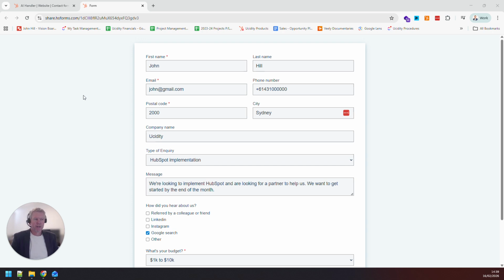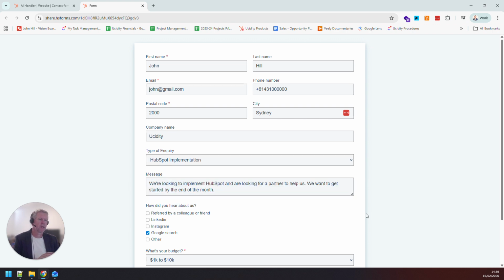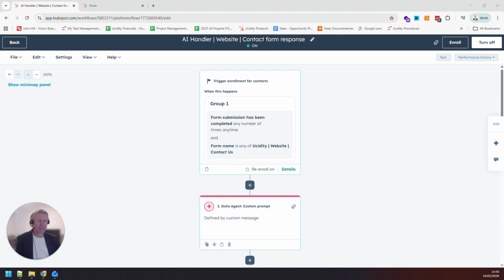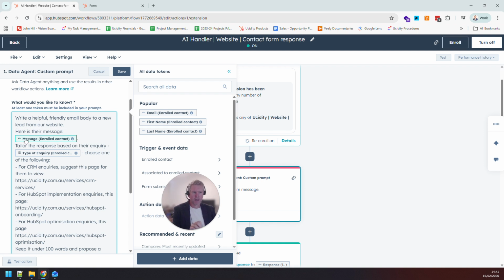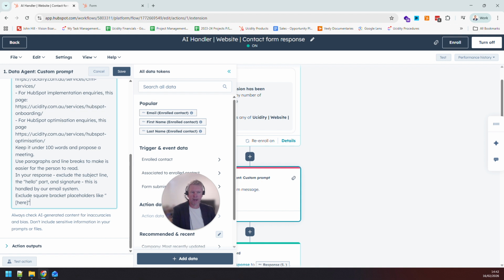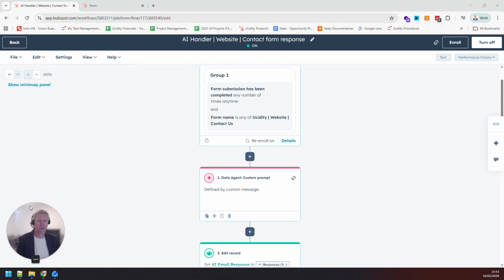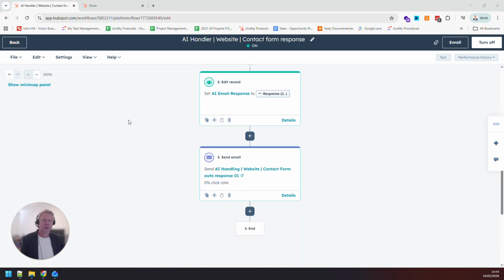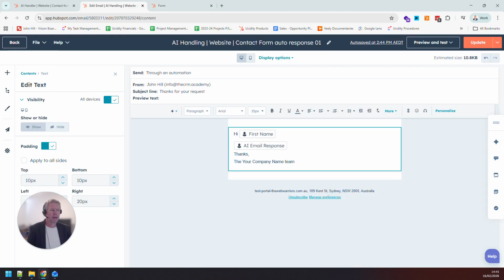Set up HubSpot's AI agent to respond to simple enquiries